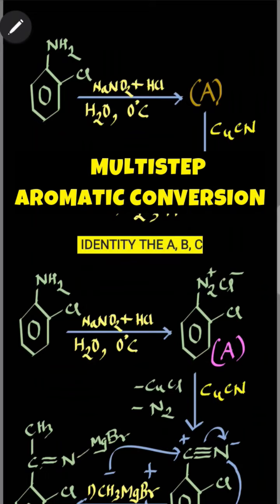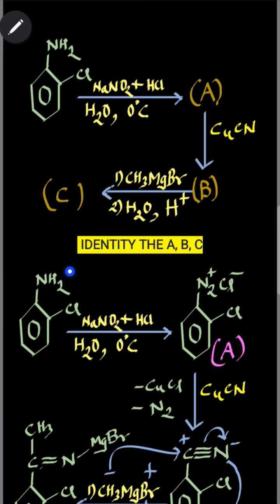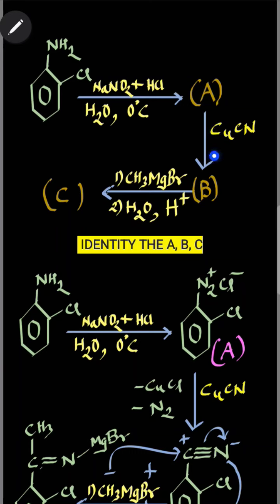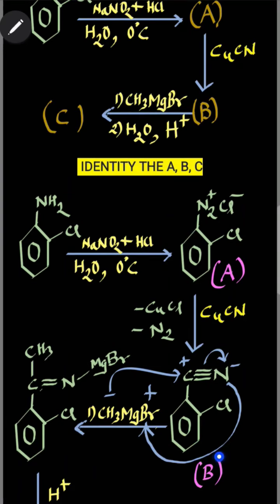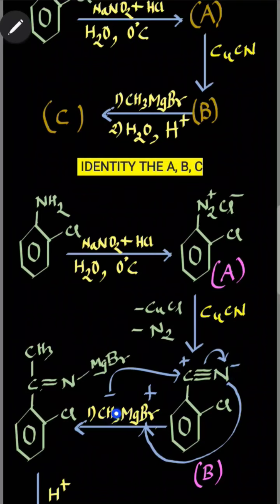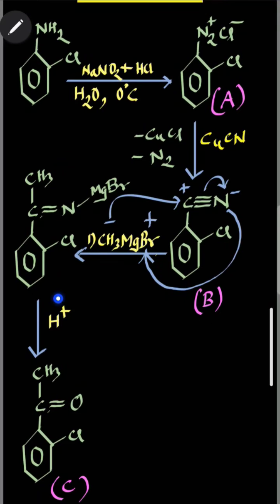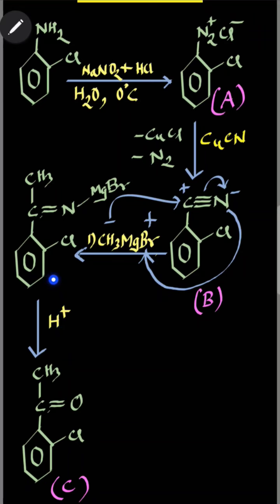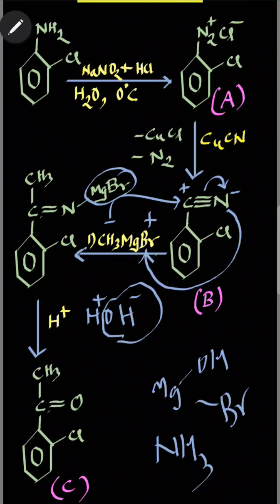MULTI STEP AROMATIC CONVERSION